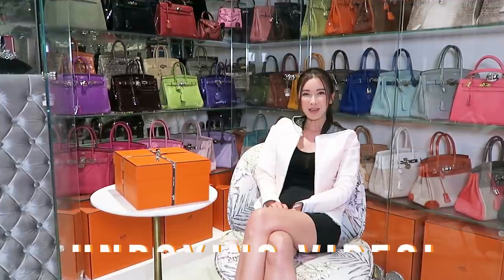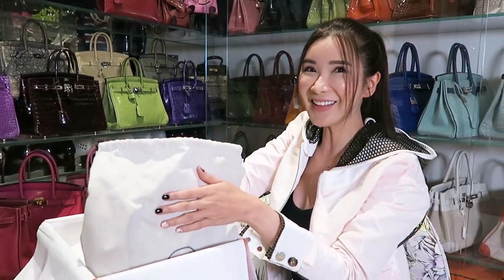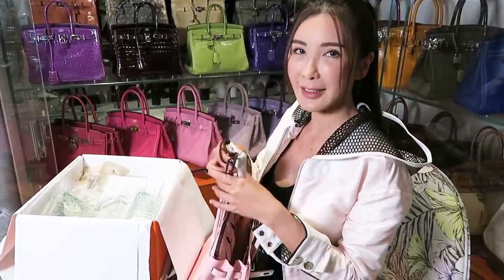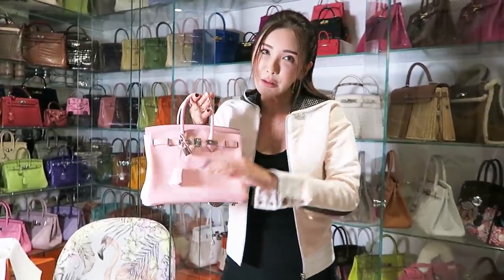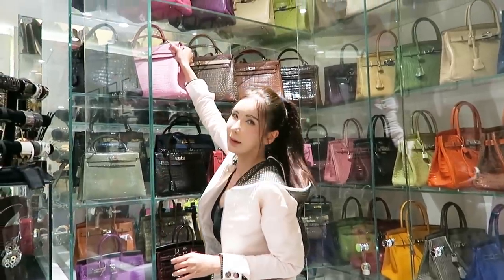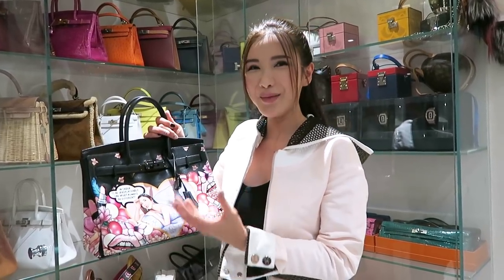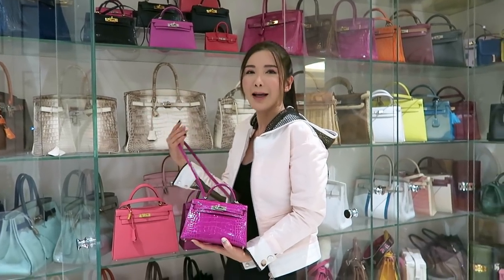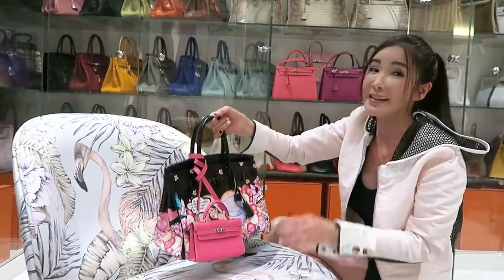UNBOXING MY NEW HERMES BIRKIN! | JAMIE CHUA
After years of waiting, Hermes finally re-introduced the Hermes Birkin 25 Rose Sakura! I missed it the first time and now I can finally have "her" in my wardrobe! See how pretty she is!